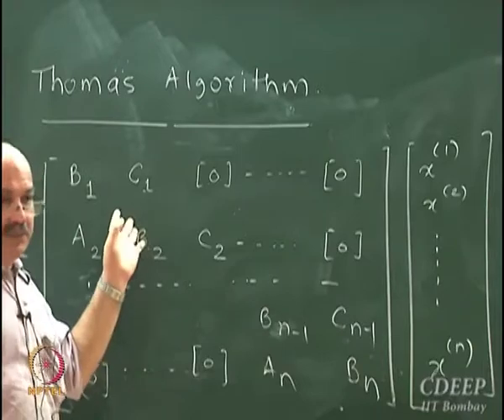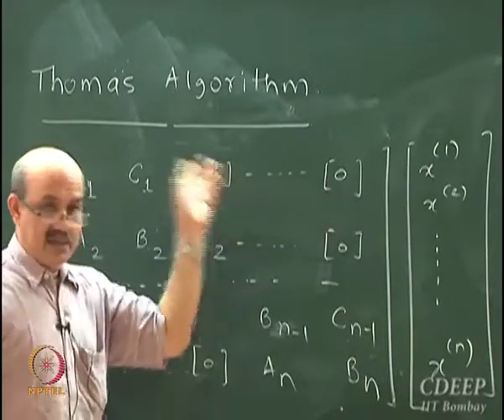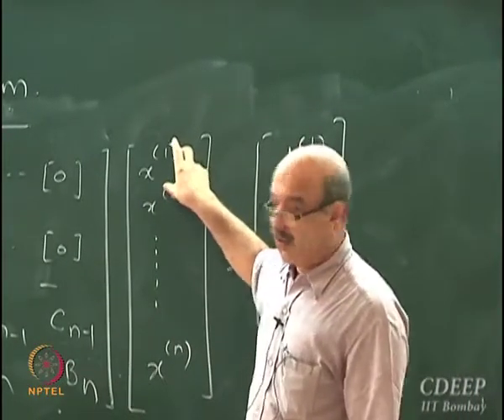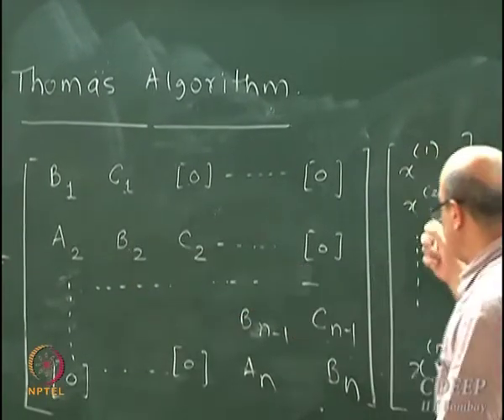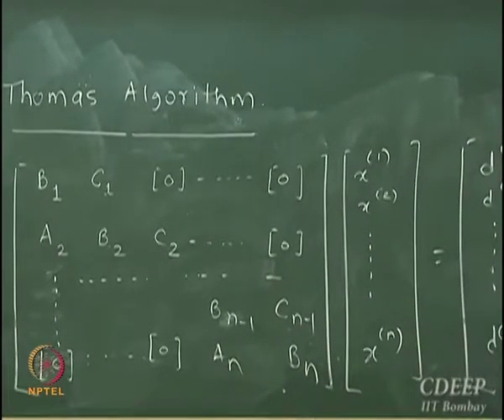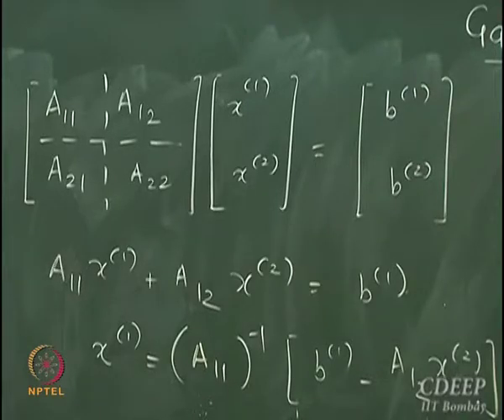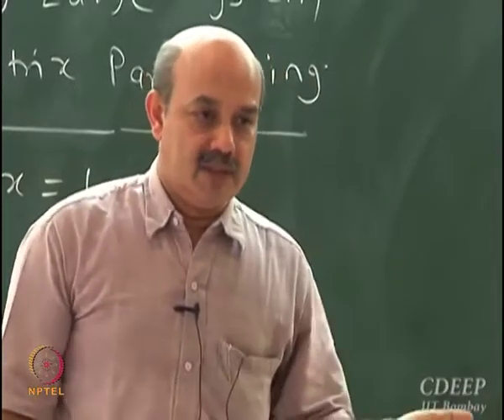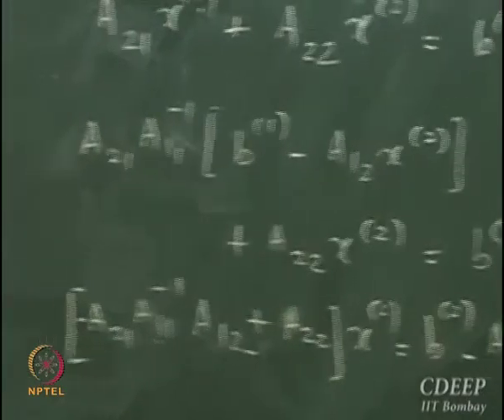Mod-01 Lec-26 Methods of Sparse Linear Systems (Contd.) and Iterative Methods for Solving